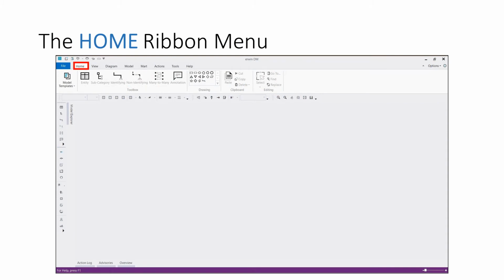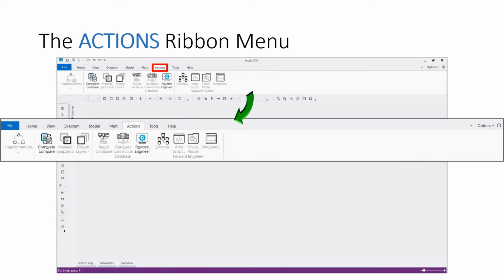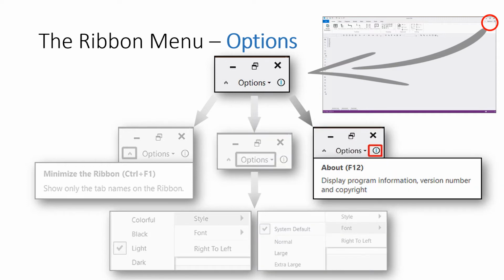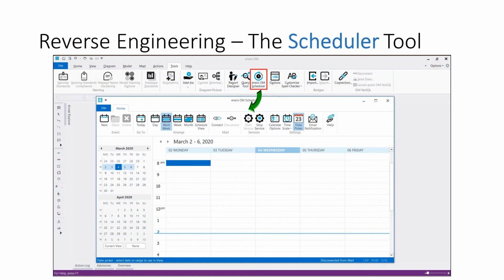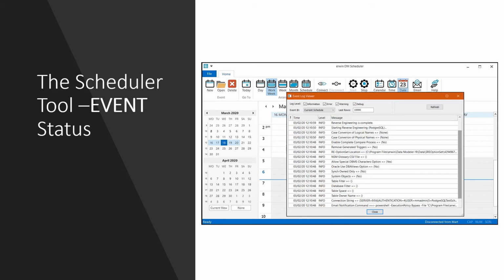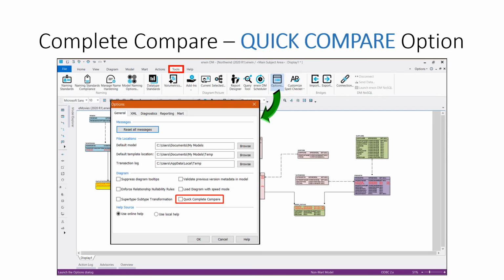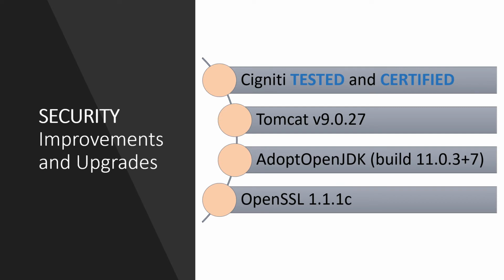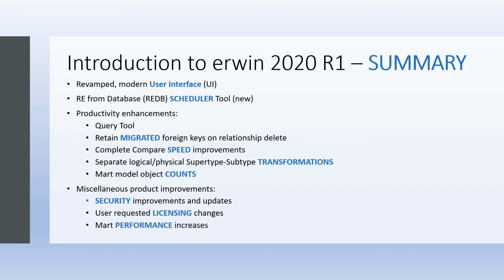Intro to erwin DM 2020 R1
This course supplements the existing erwin DM online training courses. It explores the software’s latest release, with an emphasis on the all new user interface as well as the new scheduler tool for managing reverse-engineering jobs. Several productivity and miscellaneous enhancements also are discussed.
RE scheduler
Productivity enhancements
o Query tool
o Retain migrated keys
o Compete Compare speed improvements
o Supertype/subtype transformations
o Mart model object counts
Miscellaneous enhancements
o Security improvements
o Licensing update
o Mart performance
o Database support